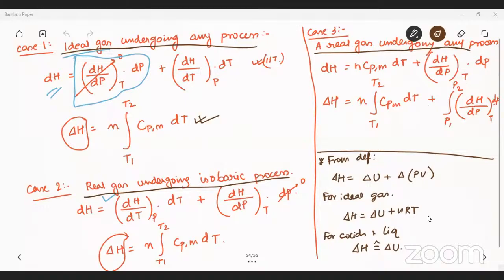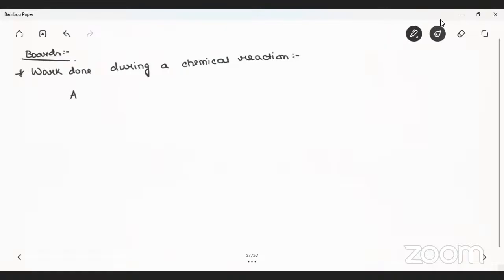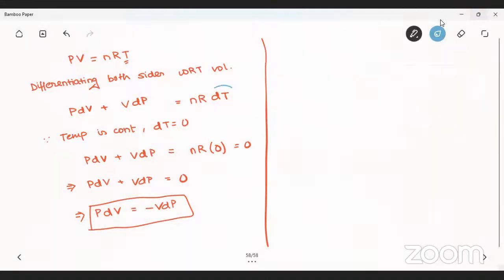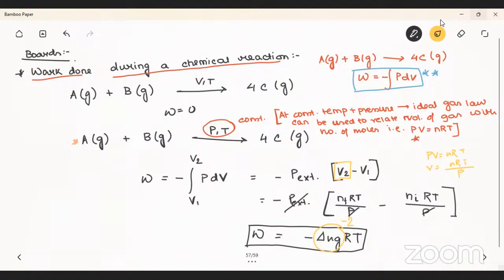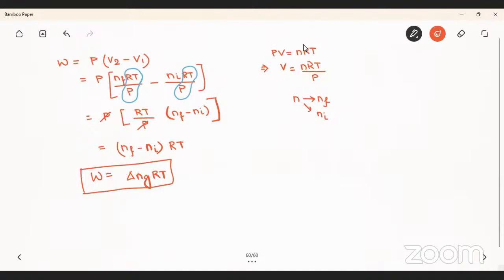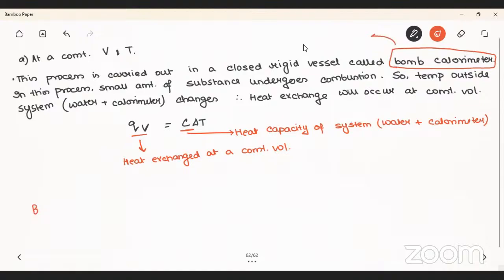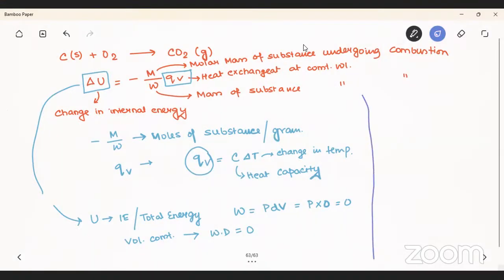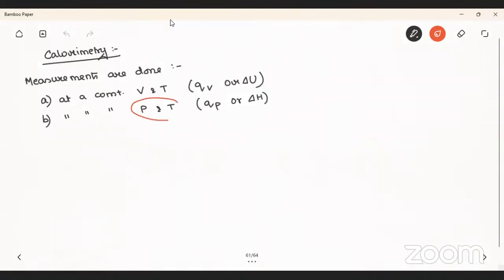IIT-JEE/NEET MS-1(SEPT 20)